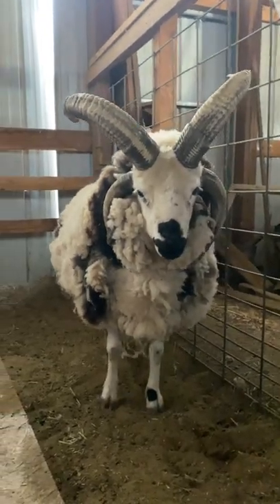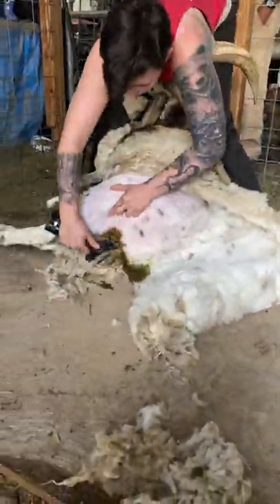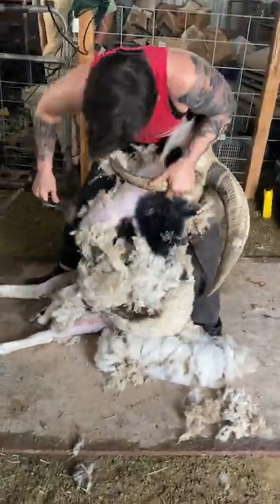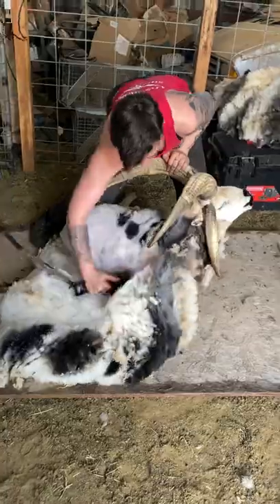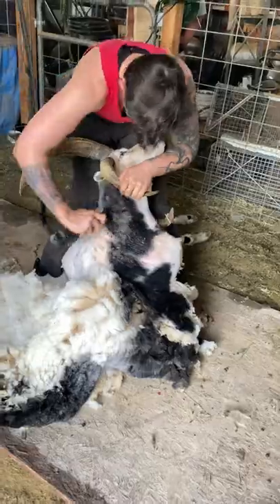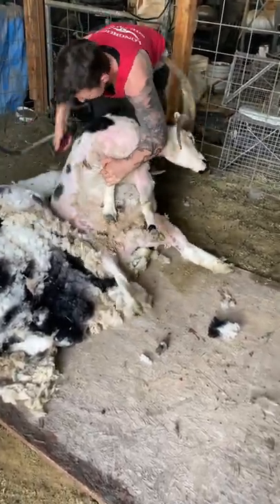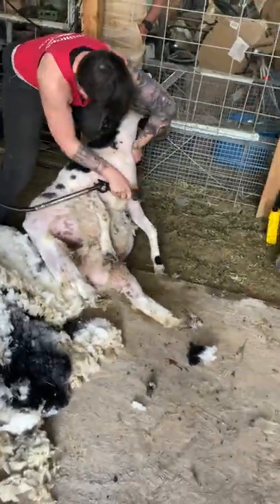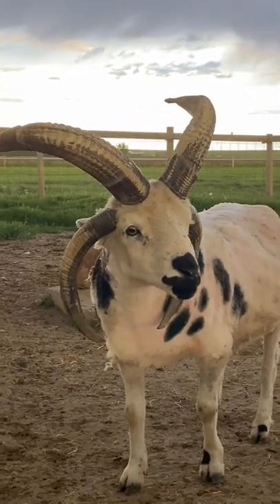Holy Horny Bible Sheep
sorry for the reuploads. Had to find the original to upload without TT logo.